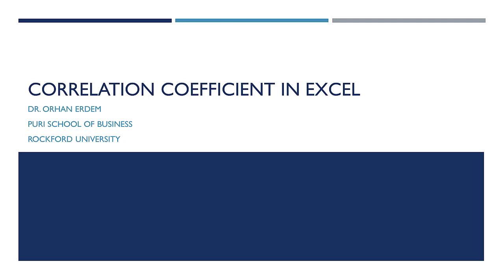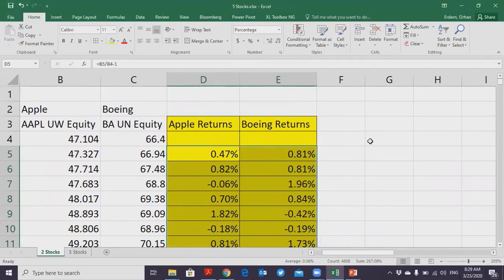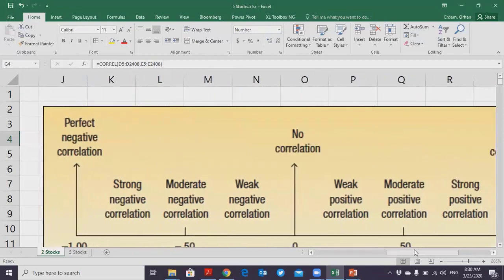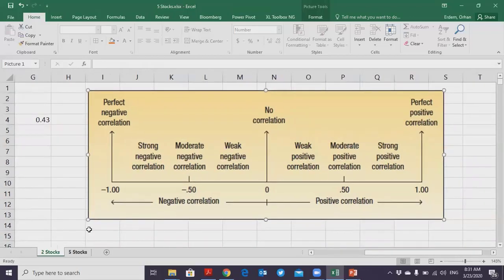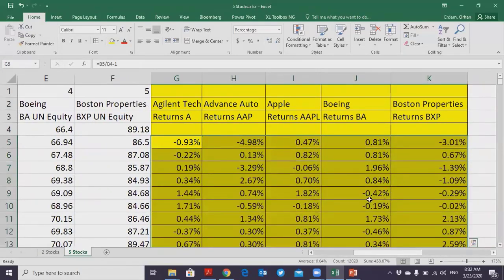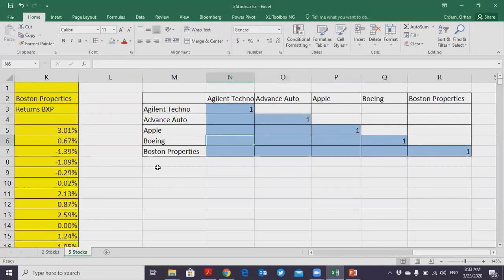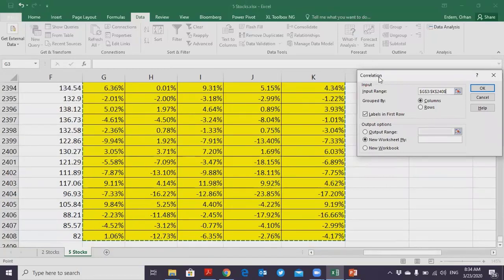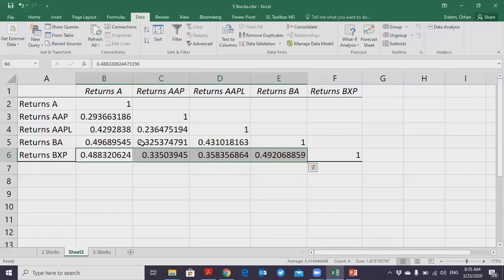5_Correlation in Excel